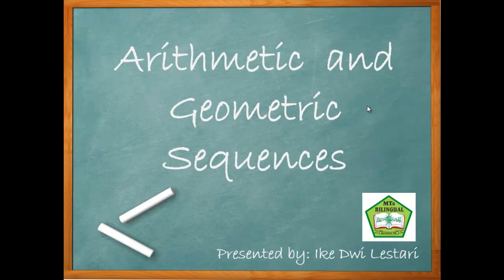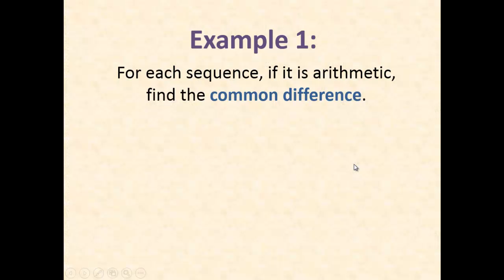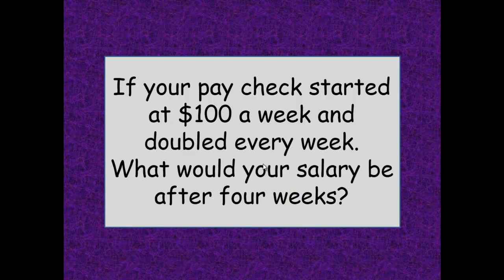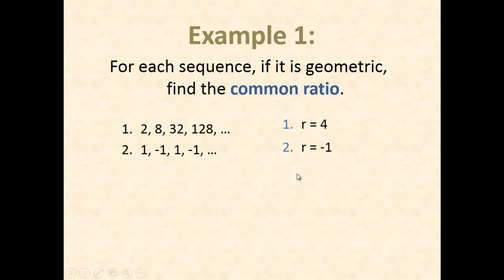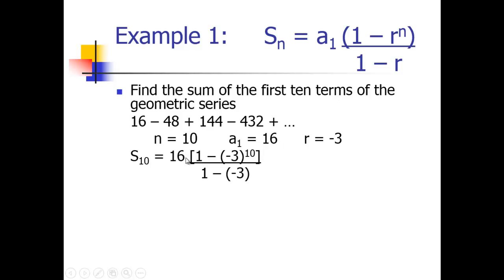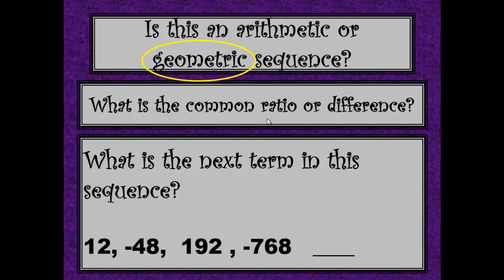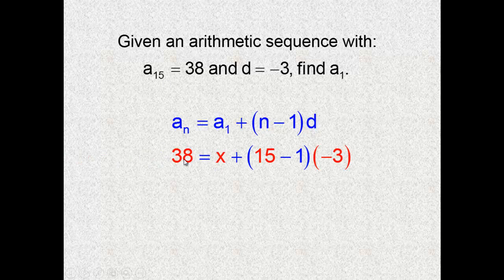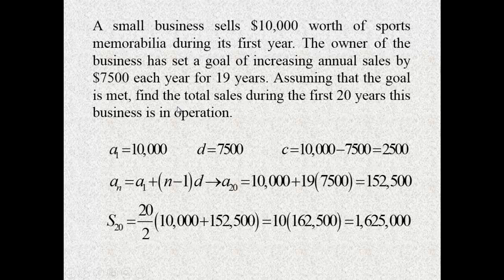Arithmetic and Geometric Sequence